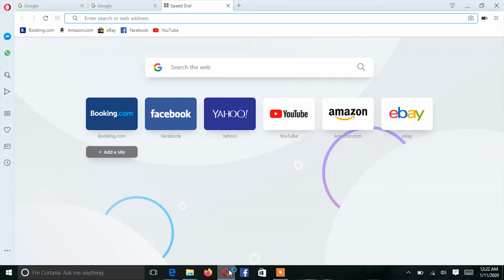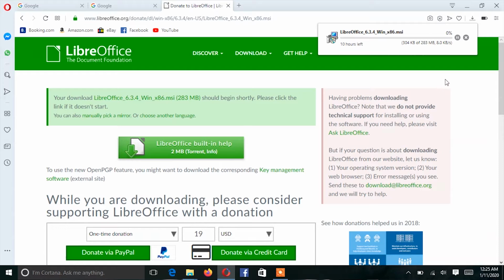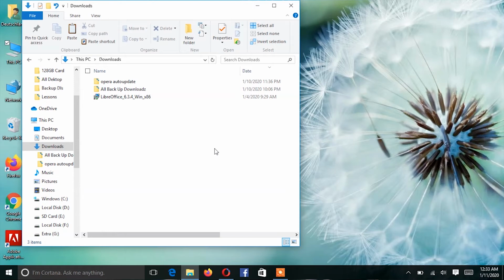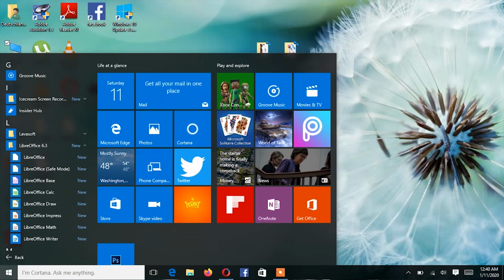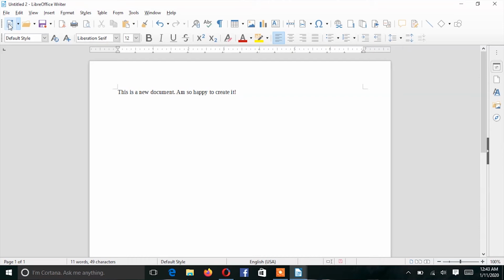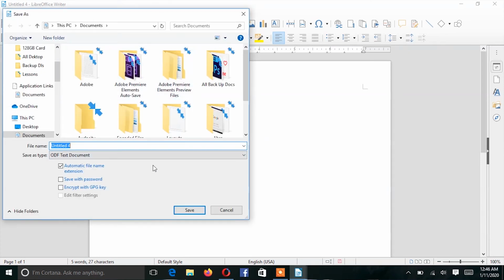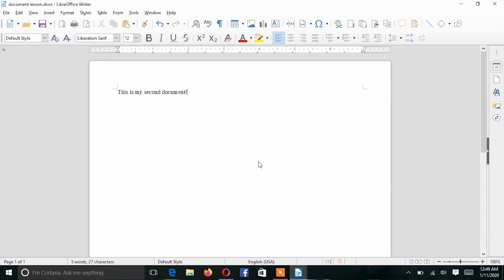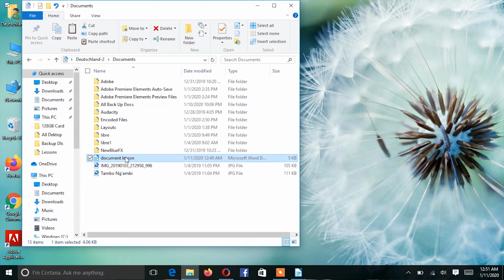Finding, Installing and Using Libre Office Free Word Processor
Finding, Installing and Using Libre Office Writer - Free Powerful Word Processor